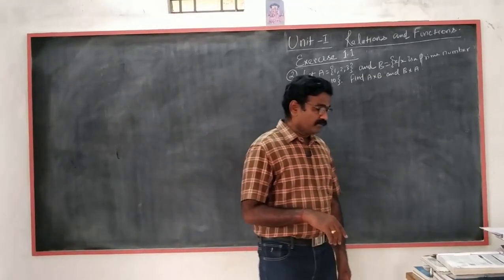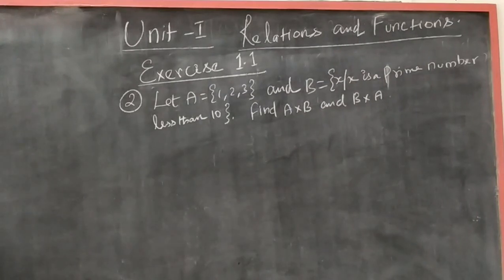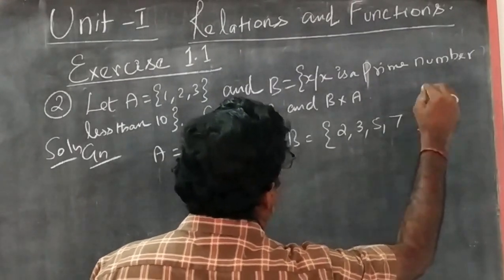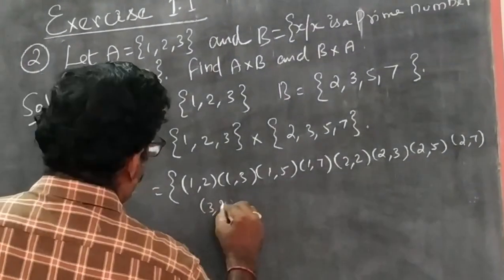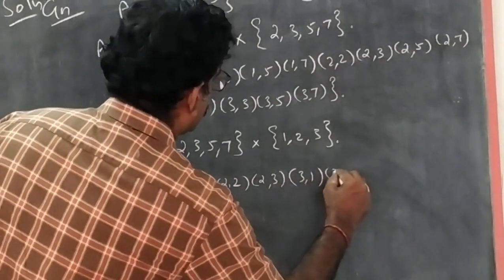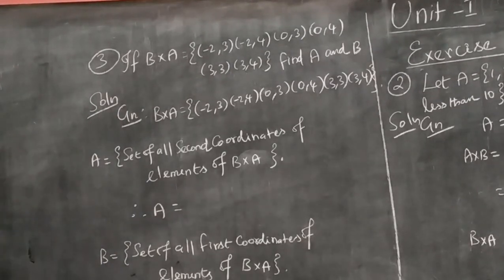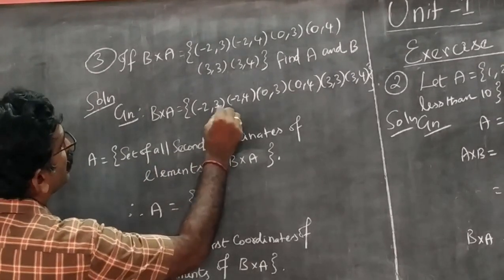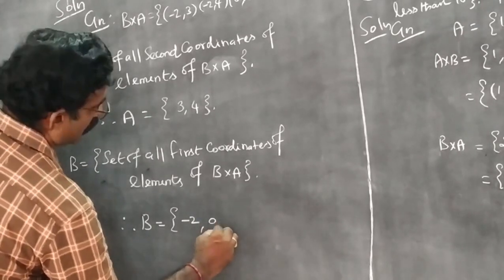TN Samacheer 10th new syllabus 2019-20 Unit-I Relations and Functions- Exercise -1.1- sum no- 2,3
Tamil Nadu state board samacheer 10th mathematics new syllabus (english medium and tamil medium) complete solutions.
Detailed Explanation of Relations & functions and useful for slow learners also.